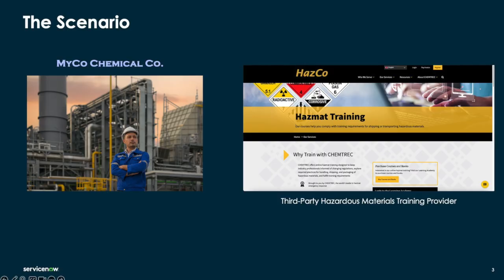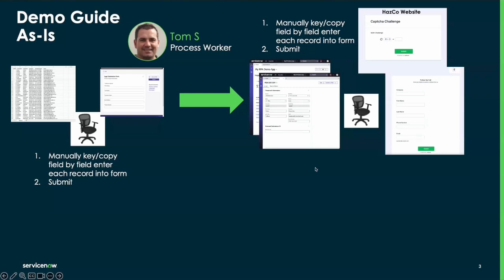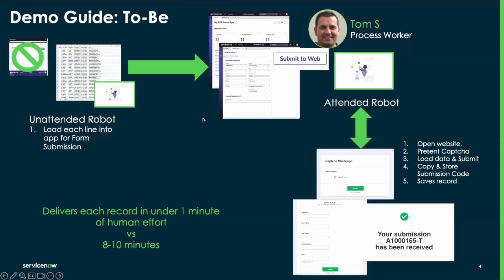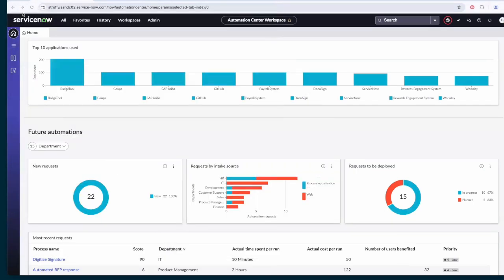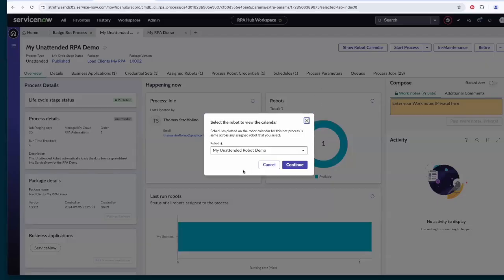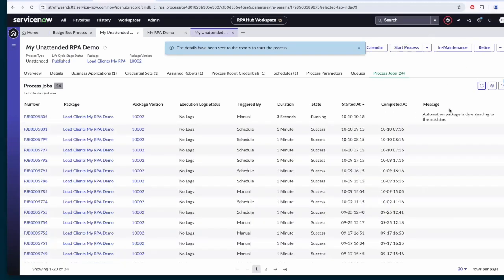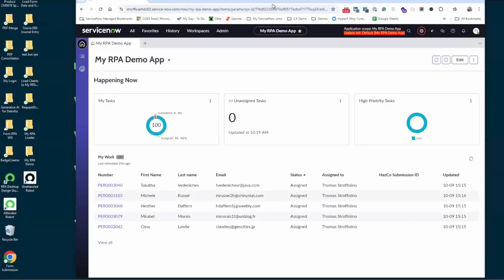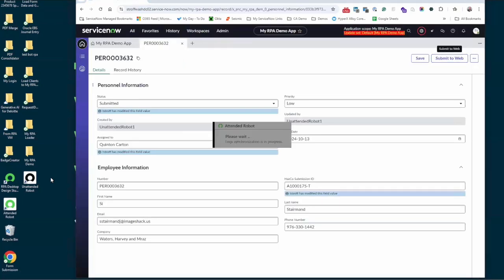ServiceNow Attended and Unattended RPA Demo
This is a video of a ServiceNow Attended Robot interacting with a form page and an external website as well a ServiceNow Unattended Robot loading the data from a spreadsheet to submit multiple ServiceNow Catalog Items. These are common RPA use cases.